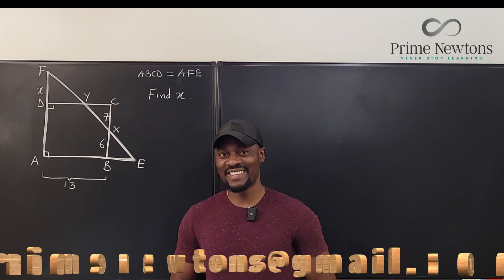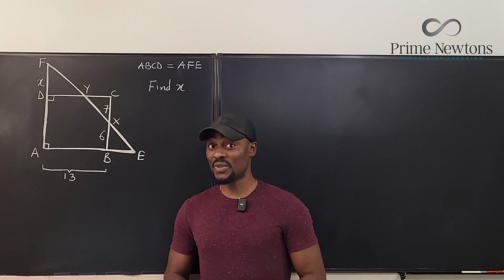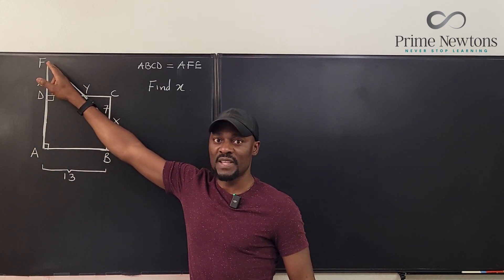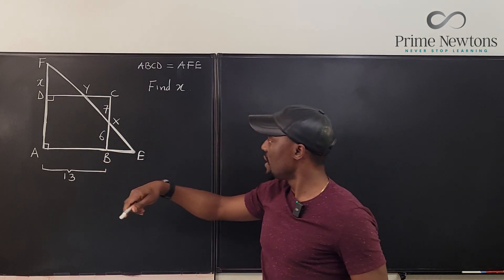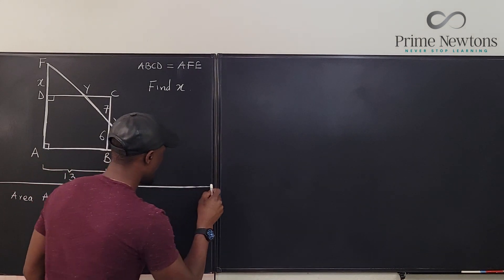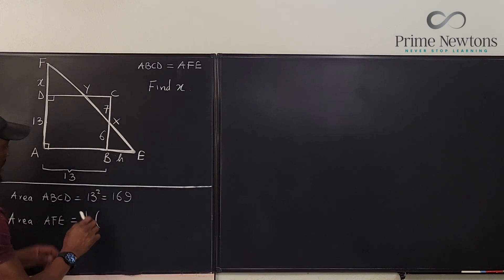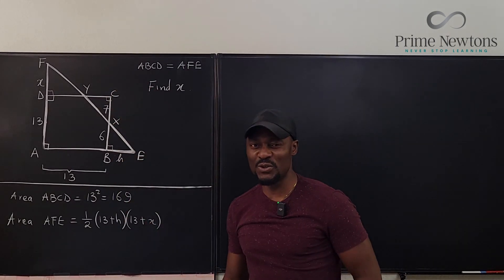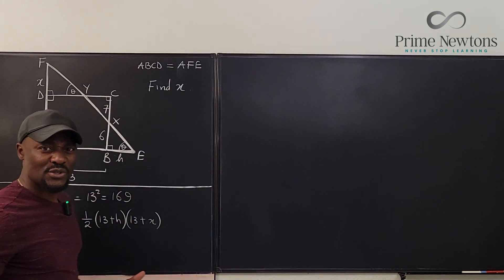A peek into some geometry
This problem is from the Harvard-MIT Mathematics Tournament. The strategy is to establish an equation with x being the only variable.